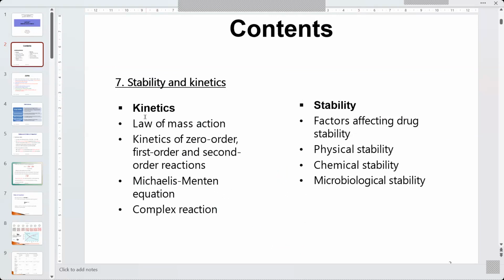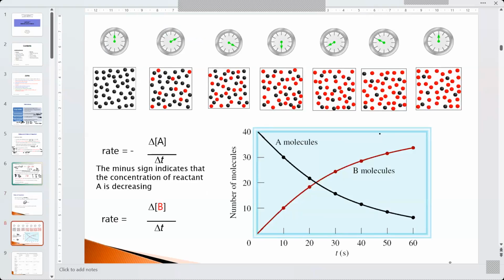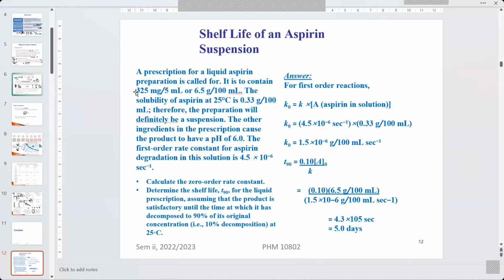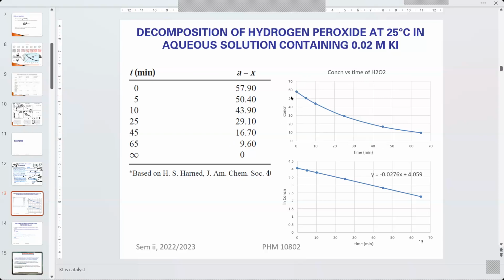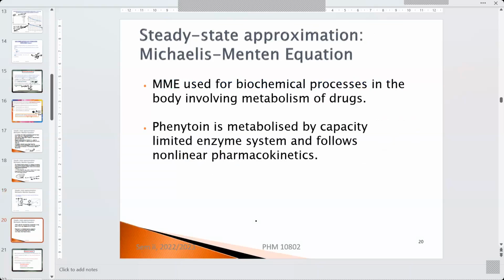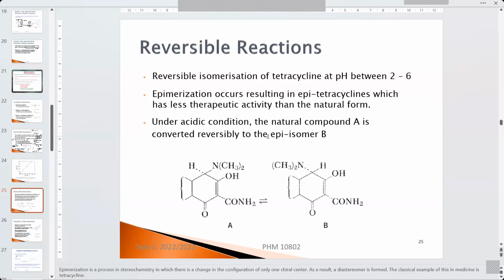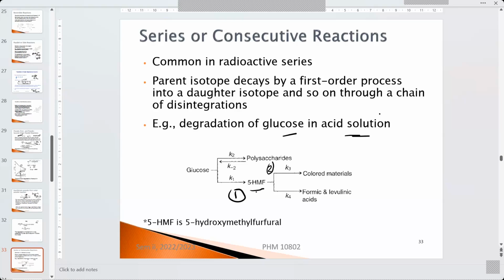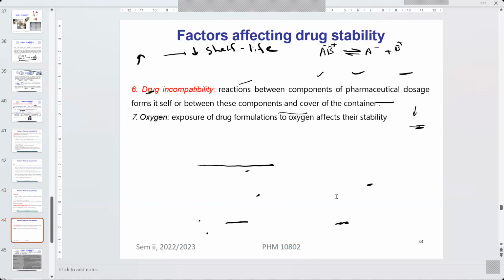Stability and kinetics